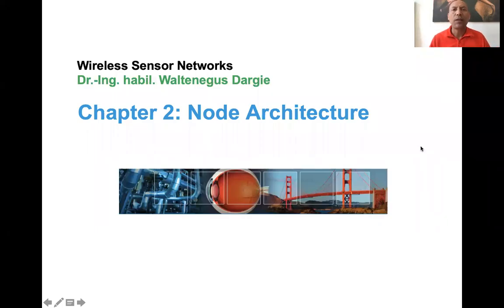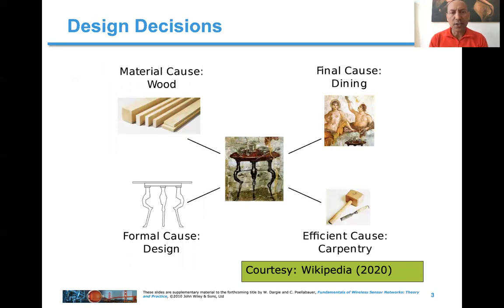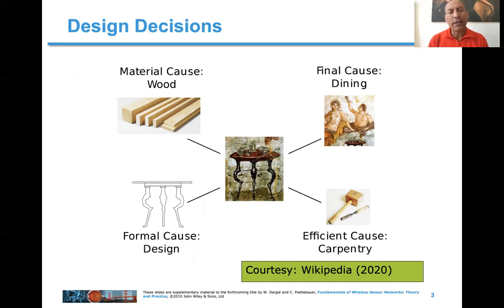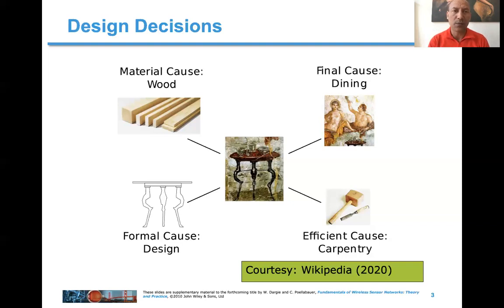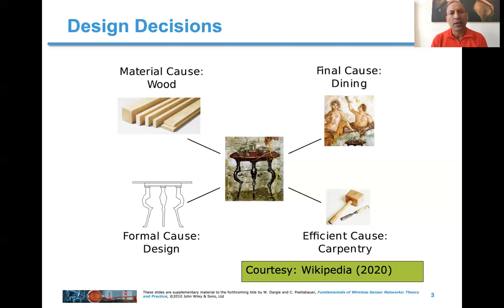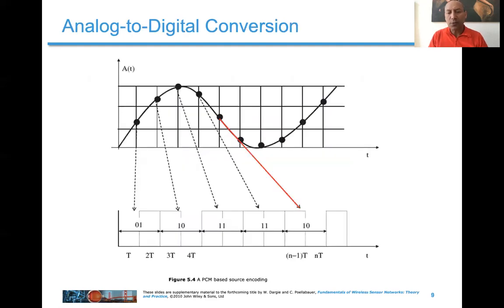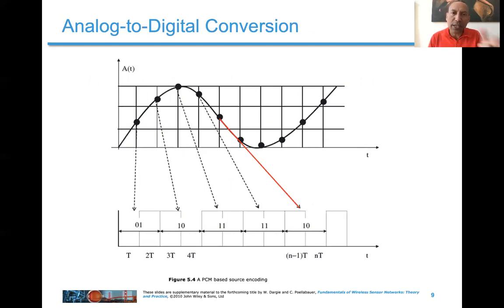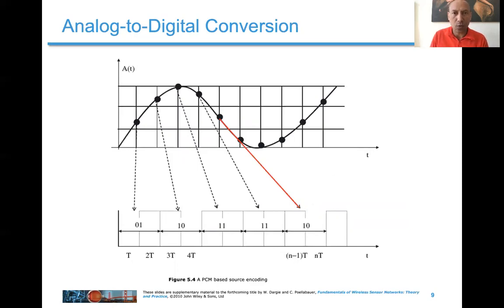Architecture of a Wireless Sensor Node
In this lecture different design aspects pertaining to a wireless sensor node are discussed. This includes the different subsystems of the node, different processor architectures and communication interfaces, and different types of processor units.